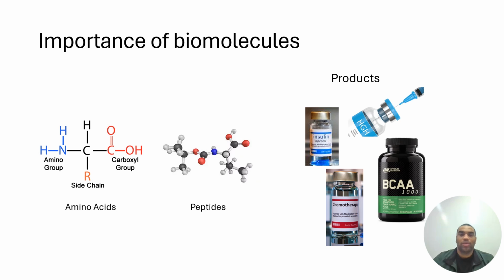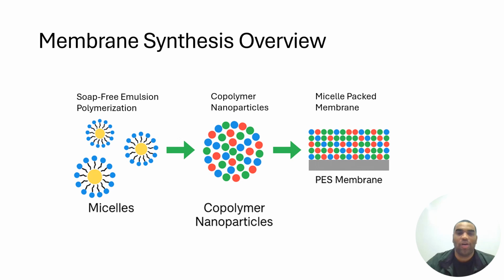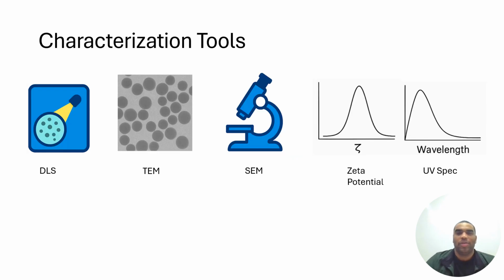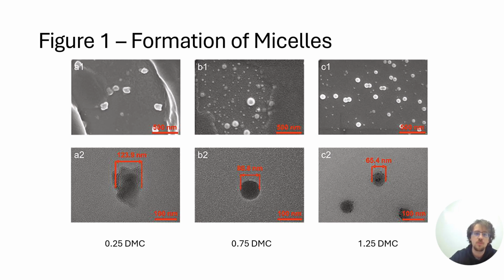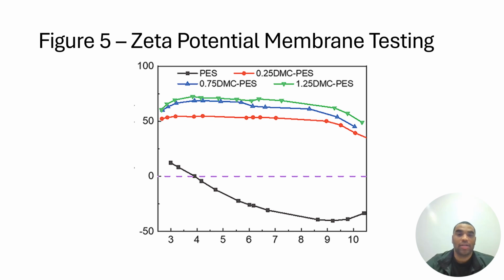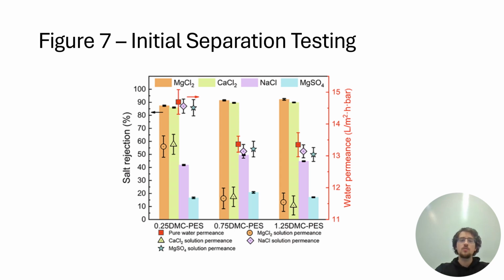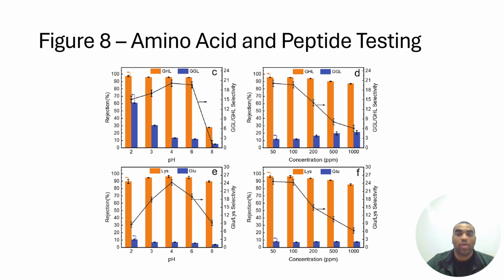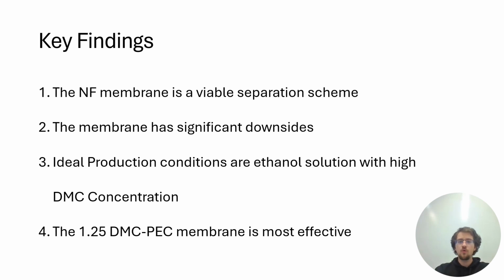CPE 676 Presentation